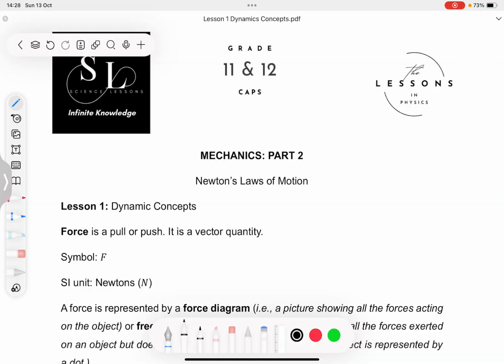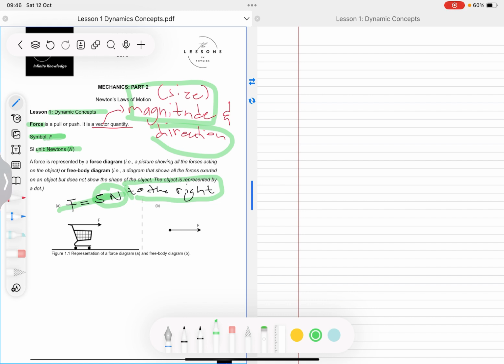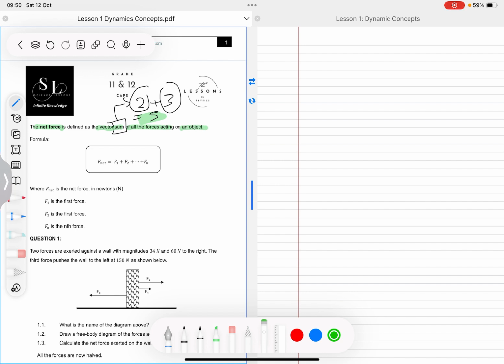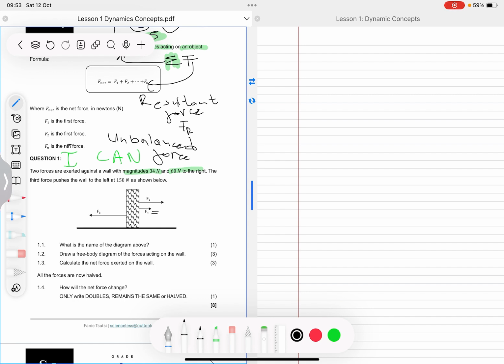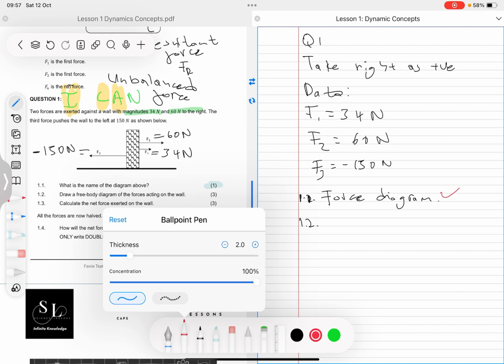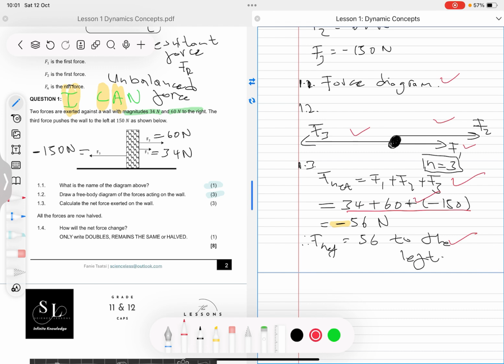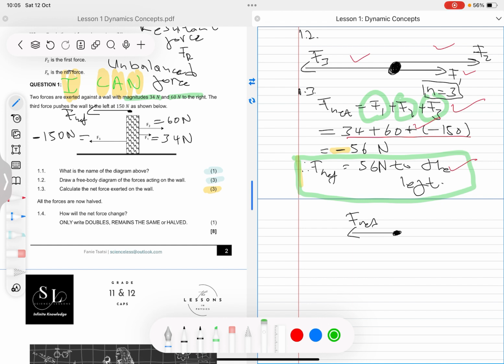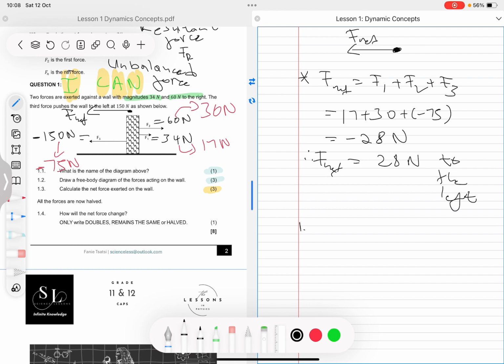Grade 11 | Grade 12 | Lesson 1: Dynamic Concepts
This lesson introduces Newton's Laws of Motion by looking at the basic dynamic concepts as a building block for more complex calculations. The lesson is a great opportunity to revise for the November examination.

The lesson objectives:
1. Understand the concept "Force"
2. Define and understand the vector definition of the net force.
3. Calculate the net force